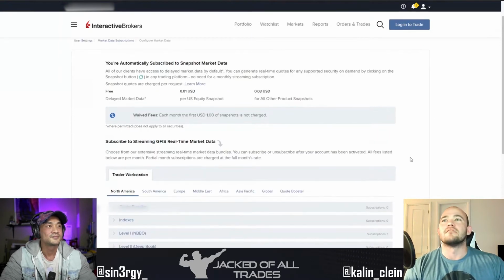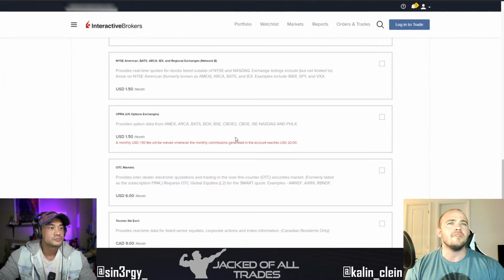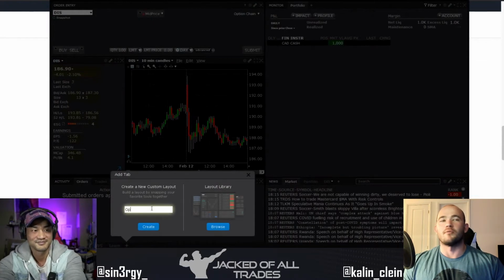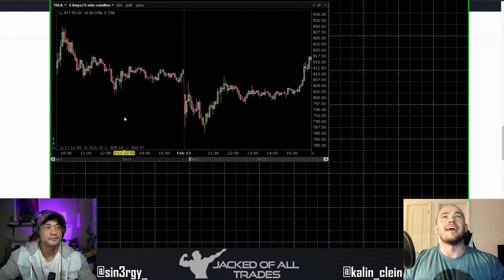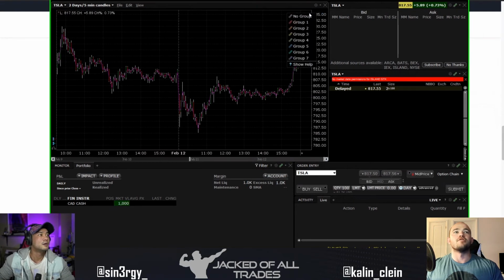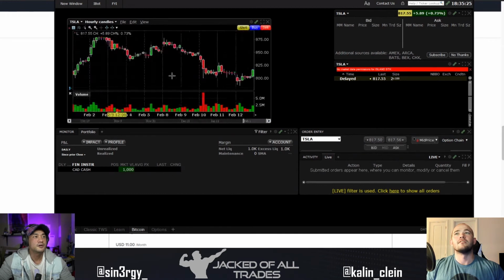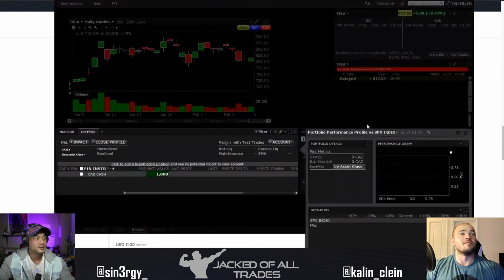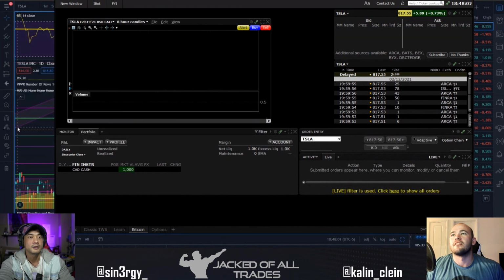Interactive Brokers How To Setup Trading Account Comprehensive Complete Walkthrough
A comprehensive step by step walkthrough of how to setup a trading account on Interactive Brokers